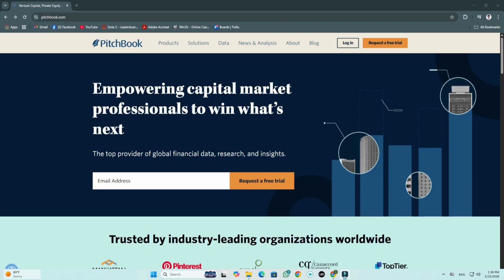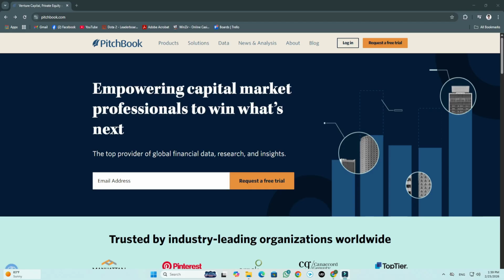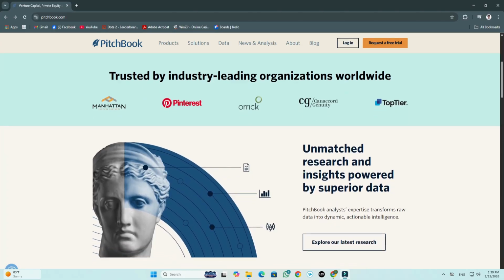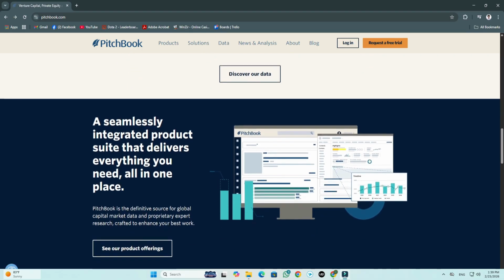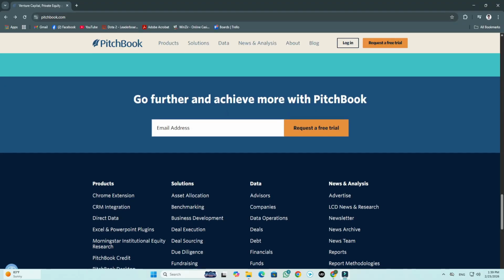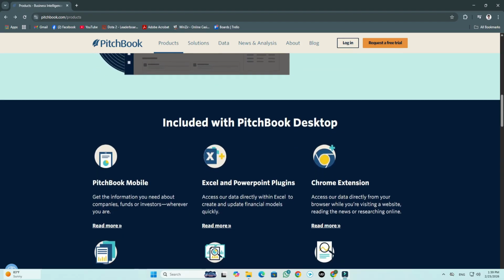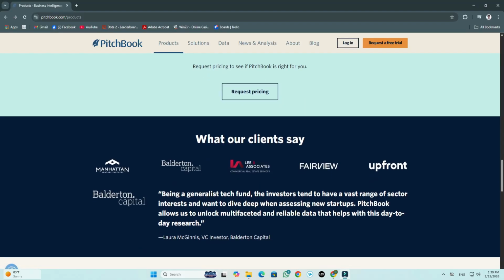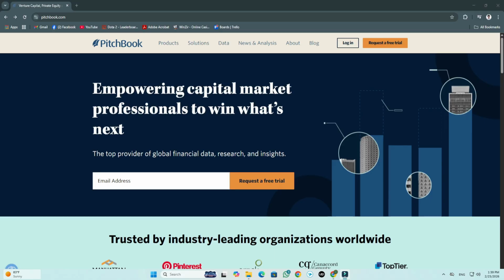PitchBook Tutorial for Beginners - Guide to Market & Investment Research